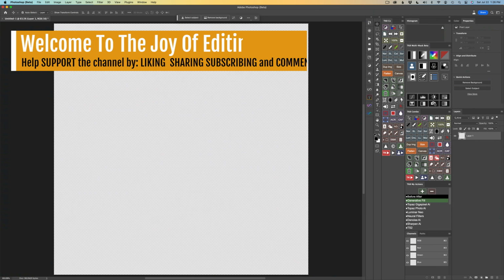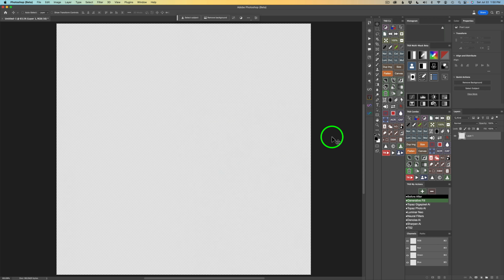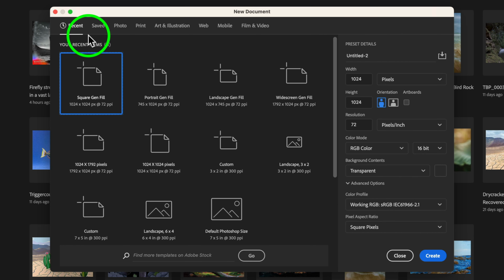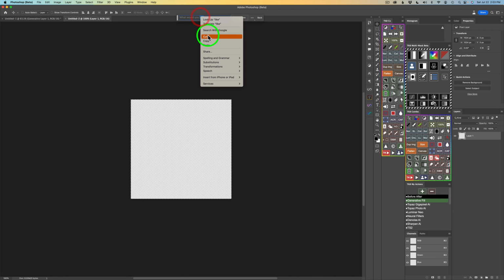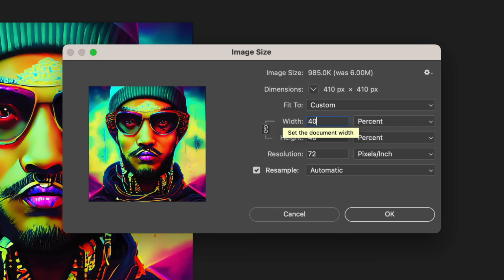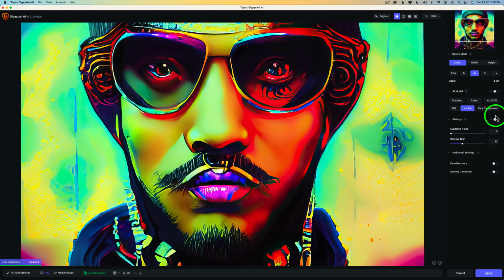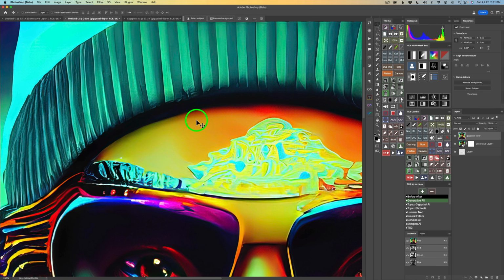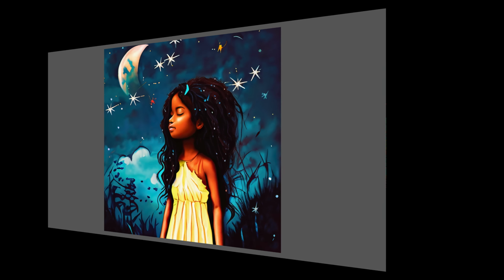PHOTOSHOP BETA GENERATIVE FILL (Get Closer To Firefly Results)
Today I will show you how to get better results when using PHOTOSHOP BETA to generate AI Images.

Recommend starting Pixel Sizes:
Square (1:1): 1024 X 1024 pixels
Landscape (3:2): 1408 X 1024 pixels
Portrait: (2:3) 1024 X 1408 pixels
Widescreen (16:9) 1792 X 1024 pixels